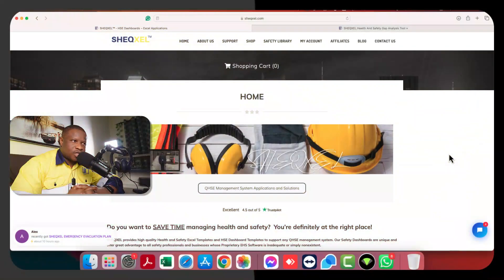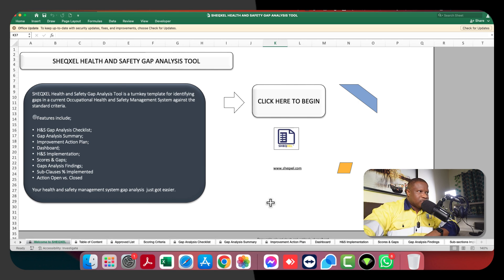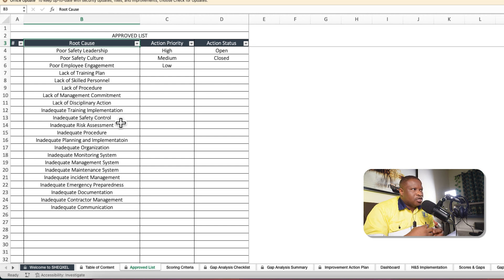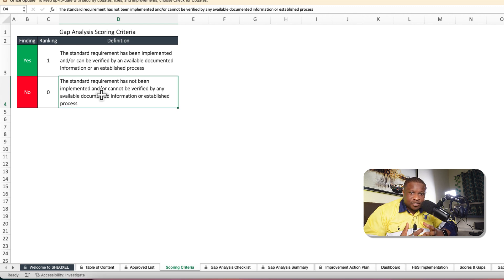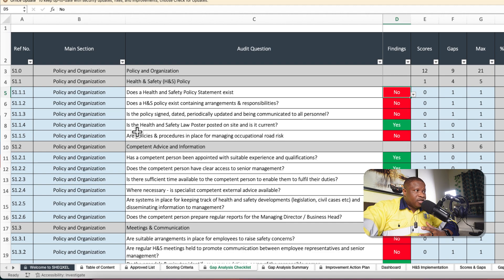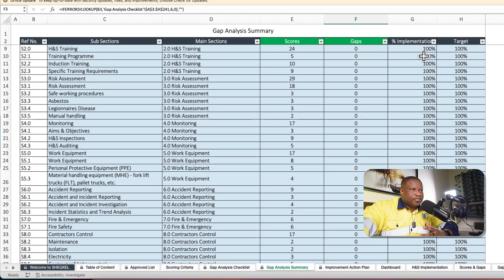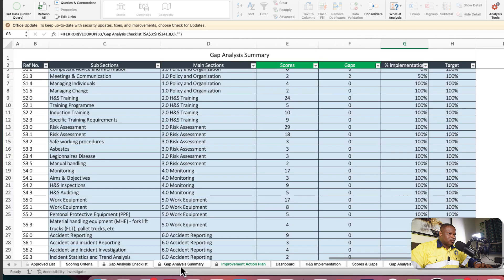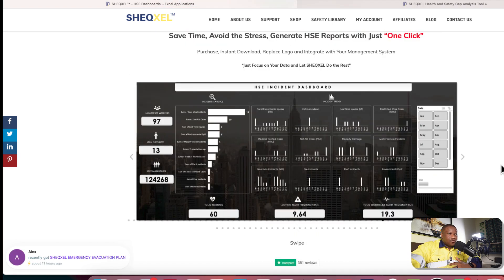Health and Safety Gap Analysis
30-day video challenge episode 4. I introduce SHEQXEL Health and Safety Gap Analysis Tool to all of my safety connections. SHEQXEL Health and Safety Gap Analysis Tool is a turnkey template for reviewing a current management system against a standard health and safety criteria to determine gaps that exist and the level of implementation of the standard criteria to implement improvement actions to upgrade or bridge the system to the standard criteria.

This is an important EHS activity that is carried out in the initial phase of developing a robust health and safety management system for an organization.

 As a consultant or a safety professional who is new in an organization and you are looking to upgrade or develop an effective management system, this is the best tool you can use to review the existing management system against standard criteria to identify gaps and improve the system, where you can estimate the gaps and ensure adequate reporting of this important activity.

0:00 - Intro
2:42 - Overview of the Tool
2:27 -  Table of Content
2:40 -  Approved List for Predefining List of Parameters
2:52 - Gap Scoring Criteria
3:52 - ISO Gap Analysis Checklist
4:36 - Gap Analysis Summary
4:50 - Implementation Plan
5:27 - Gap Analysis Dashboard
6:23 - Various Reports - Pivot Tables and Charts
6:57 - Action Status; Open and Closed
8:05 - How to Use the Tool
9:07 - Outro